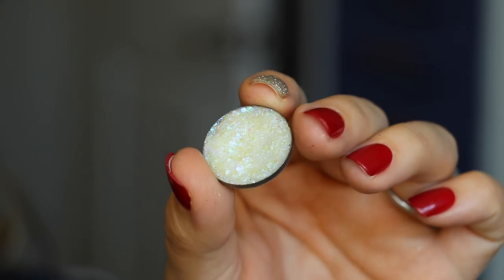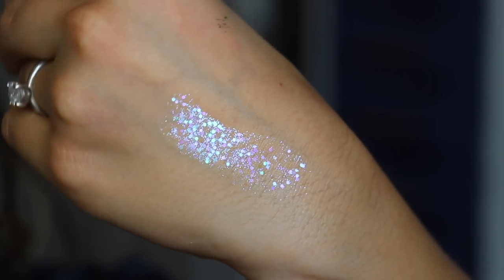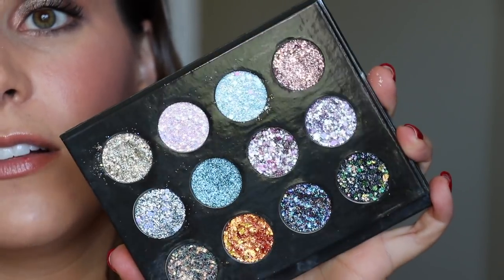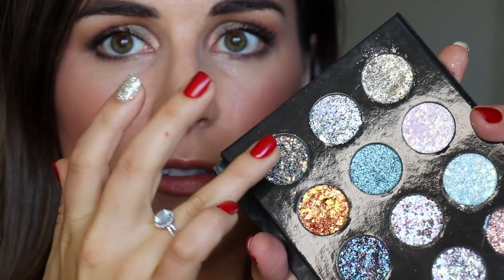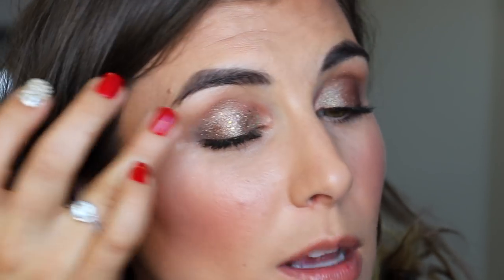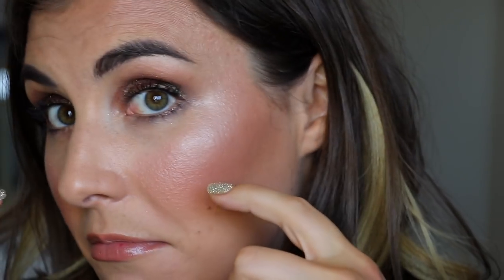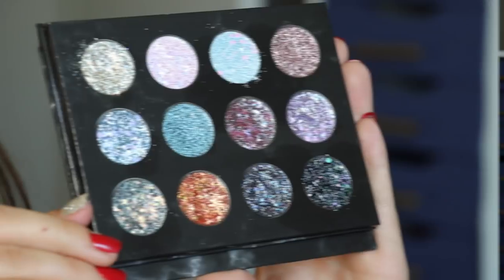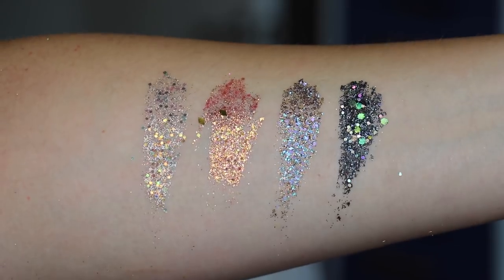Indie Makeup Review: Dear Katie Brown Pressed Glitter Review | Bailey B.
Mess-free glitter IS A THING!